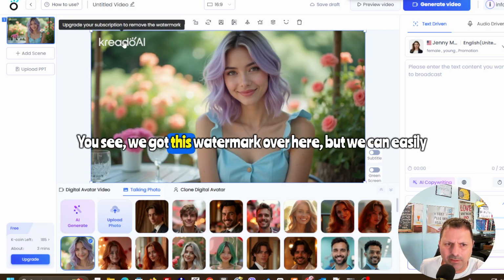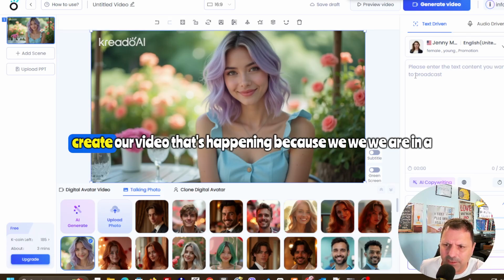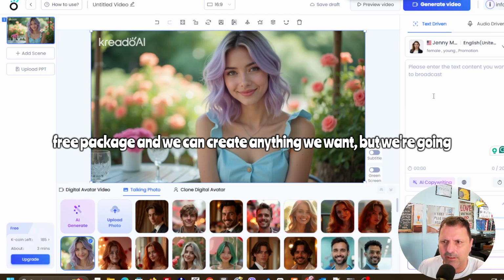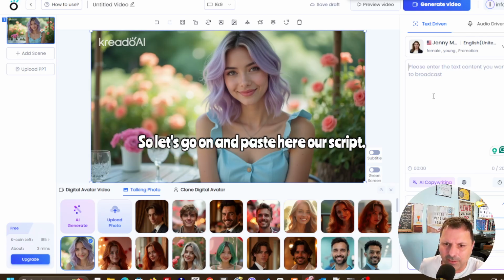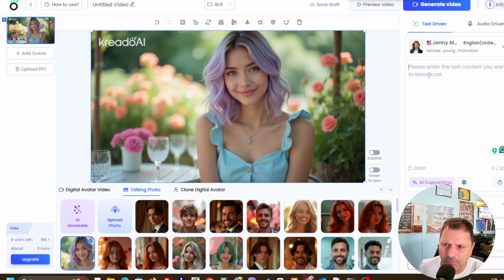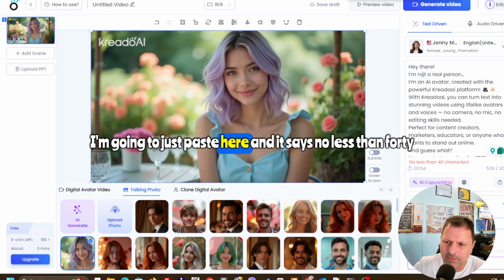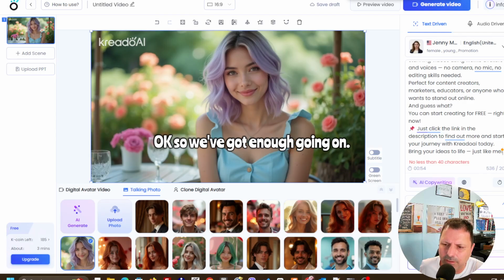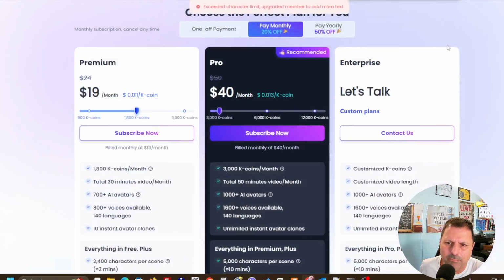Make AI Videos Fast with Kreadoai – No Skills Needed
Kreadoai is the ultimate tool for creating AI-powered videos with lifelike avatars — no camera, mic, or editing skills required! Perfect for content creators, marketers, educators, and business owners. Just type your script, choose an avatar, and let Kreadoai turn it into a professional-quality video in minutes. Start for FREE today and bring your ideas to life with the power of AI. Click the link above to get started!